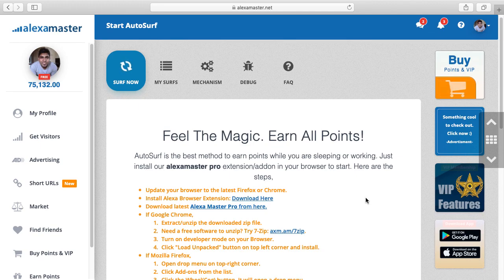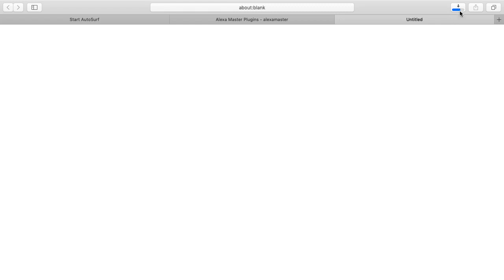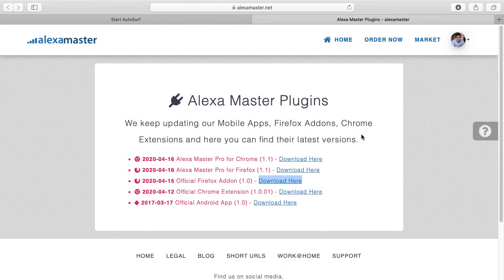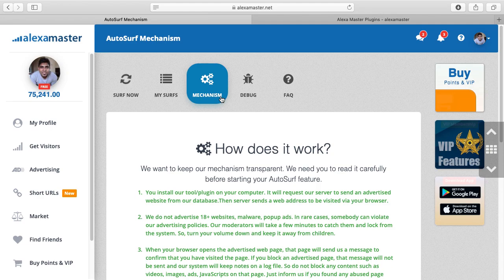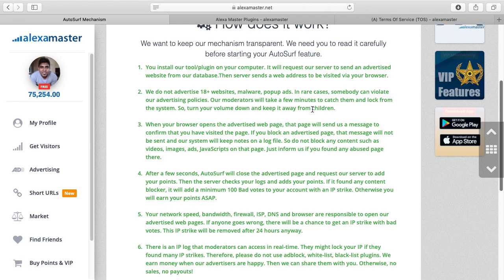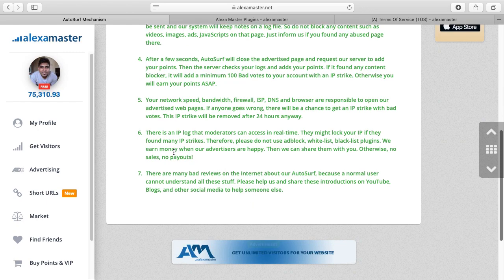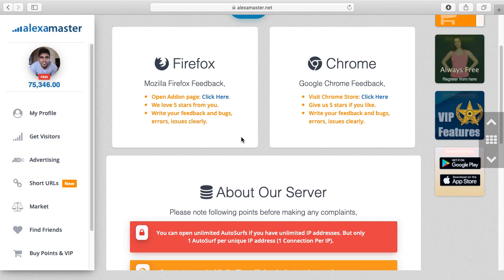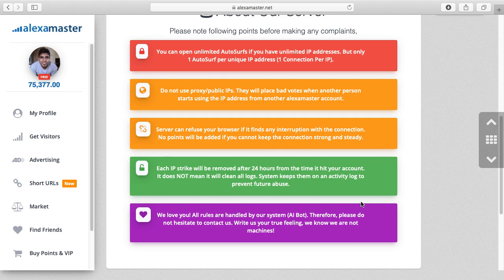Don't AutoSurf Websites without this TOOL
We have seen many people in the internet use automated bots, macros to autosurf websites to get traffic. It is really important to avoid automated bots  if you are targeting a real traffic. Specially, do not autosurf websites if they have Google Adsense or other third party ads.

Alexamaster community has introduced alexamaster pro 1.1 that helps their members to surf advertised websites from their browsers. This pro version can only be downloaded from their website. Somehow, you can download its lite version from following links.

Once you have downloaded the add-on, extension from above, you have to register a free alexamaster account to download its pro version. Please enjoy!